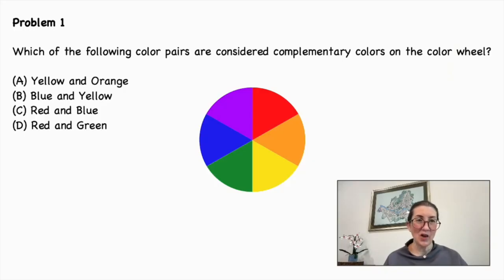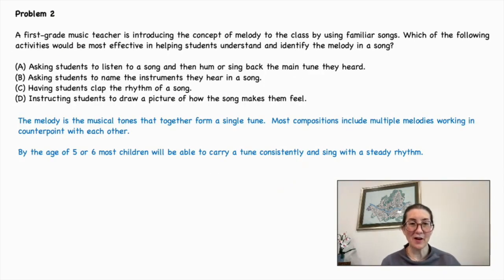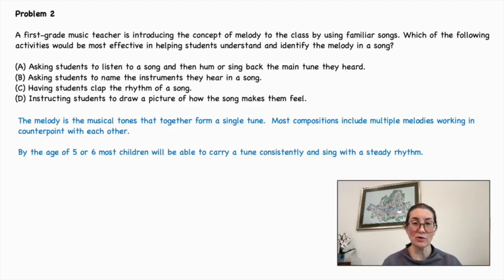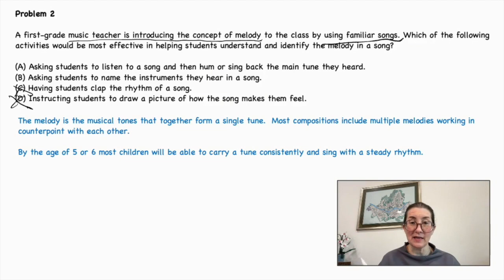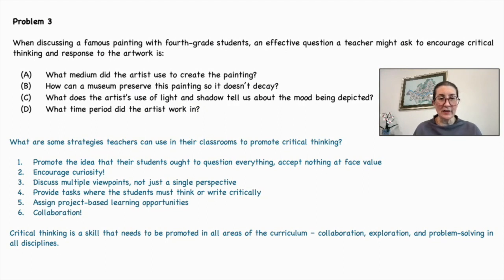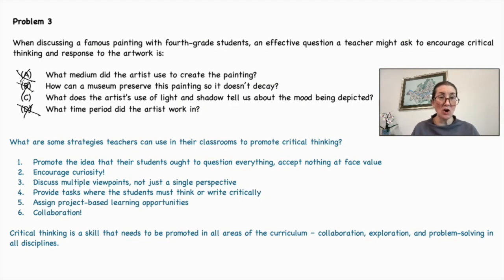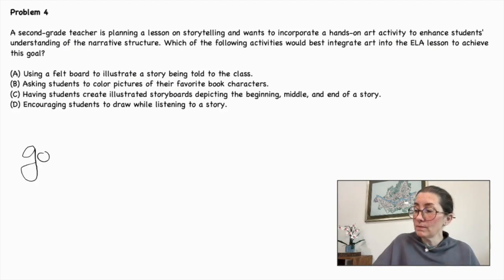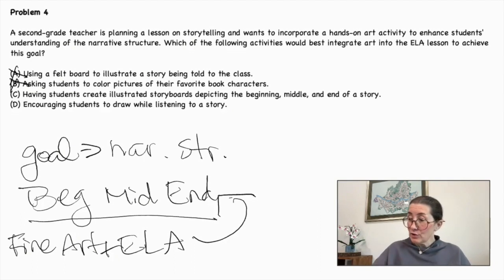Creative & Performing Arts Practice Questions for Praxis Early Childhood Education (5025)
Looking for authentic Creative & Performing Arts practice questions for the Praxis Early Childhood Education Exam (5025)?

Join certified teacher and Praxis coach - Fiona – as we walk you through the types of Creative & Performing Arts questions that you are likely to face. This video will provide step-by-step explanations for each question as well as strategy tips to help you save time & tackle any Creative & Performing Arts question that comes your way.

🔗 LINKS 🔗

🔎 CHAPTERS 🔎

00:00 - Intro
00:40 - Question #1
01:44 - Question #2
04:40 - Question #3
07:15 - Question #4